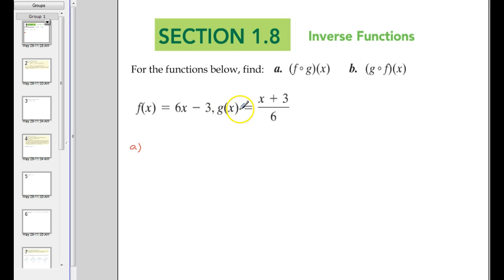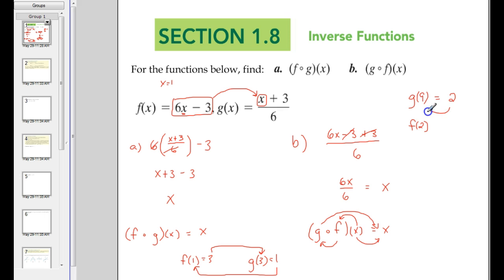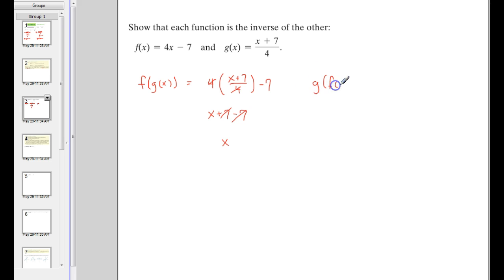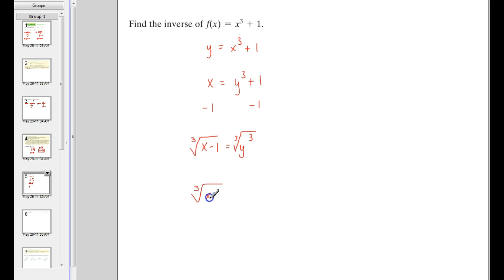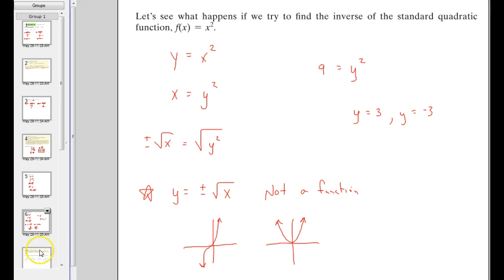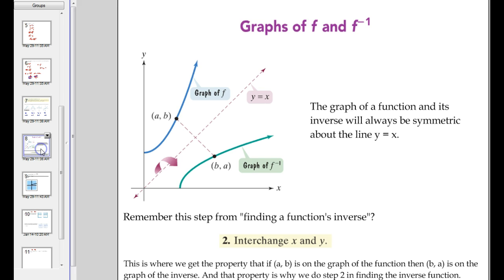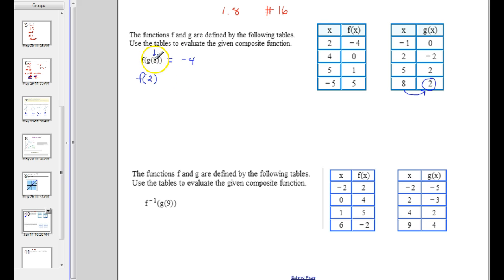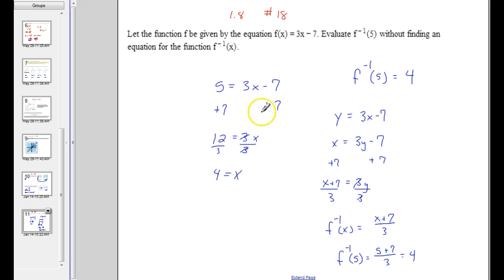171 section 1.8 notes